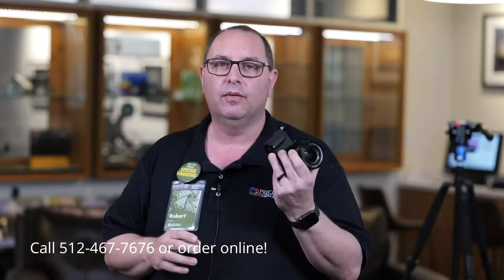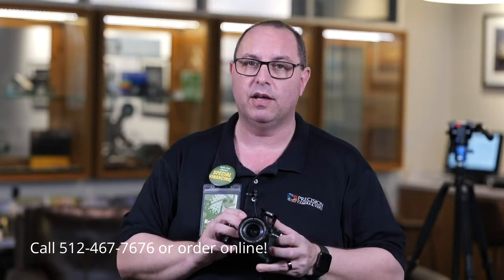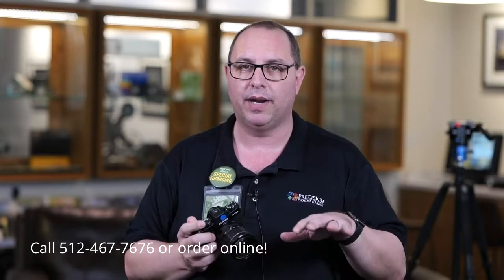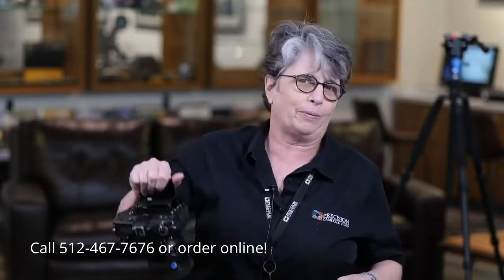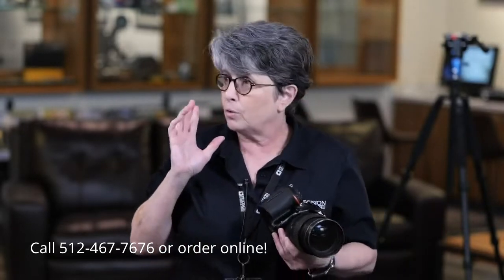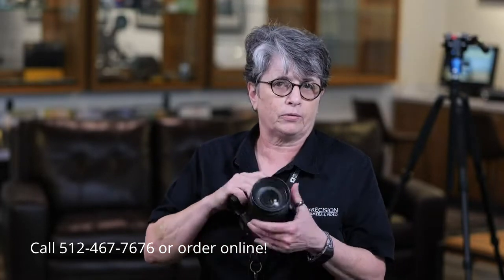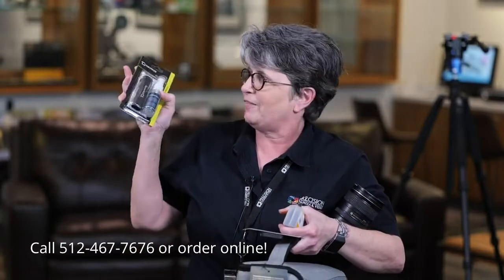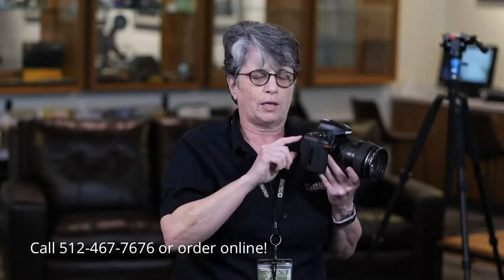Live with Precision Camera - 3/23/20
We've been broadcasting live on Facebook each day during these strange times to give people a chance to learn about some new gear and to provide a distraction. Here is our broadcast from Monday, March 23.

Check out our site at PrecisionCameraATX.com to learn more about the products featured here!